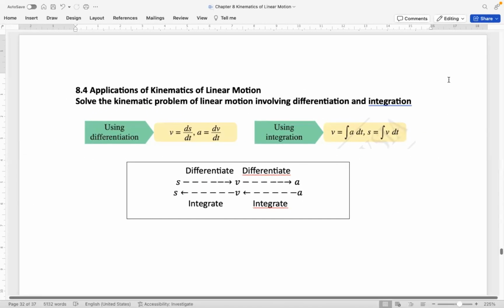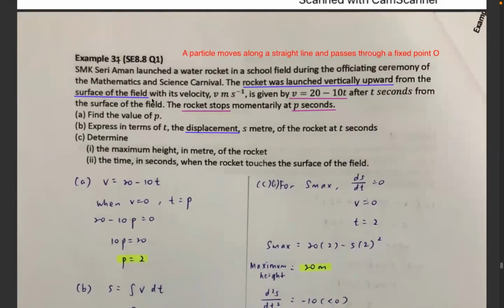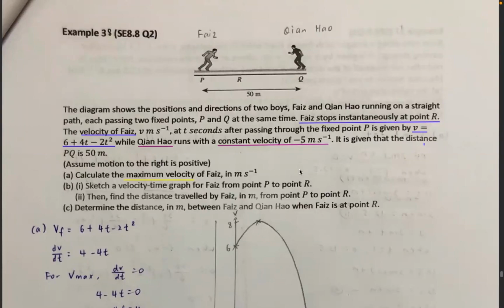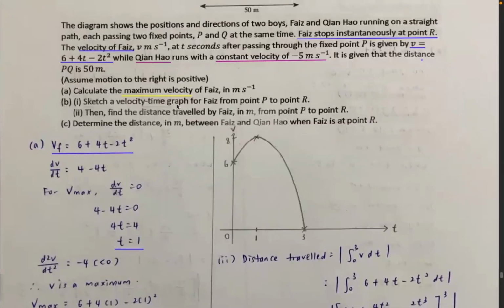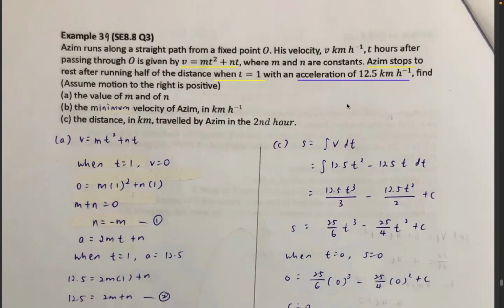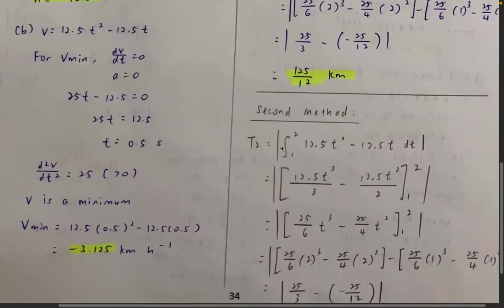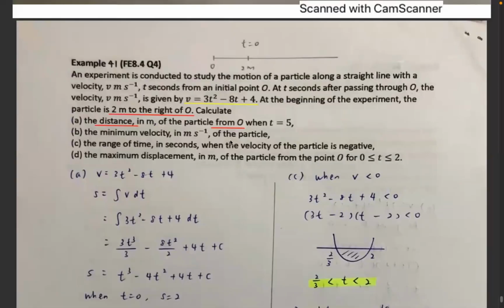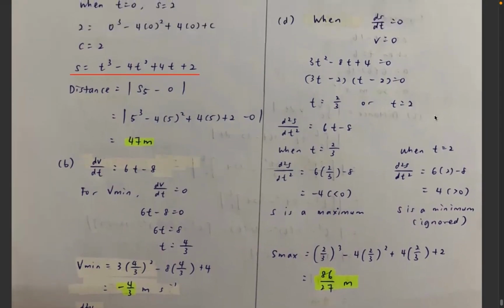Kinematics of Linear Motion - Applications of Kinematics of Linear Motion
8.4 Applications of Kinematics of Linear Motion
Solve the Kinematic Problem of Linear Motion involving Differentiation and Integration